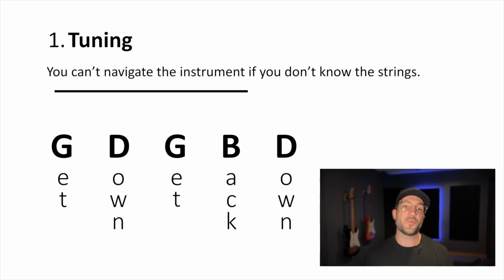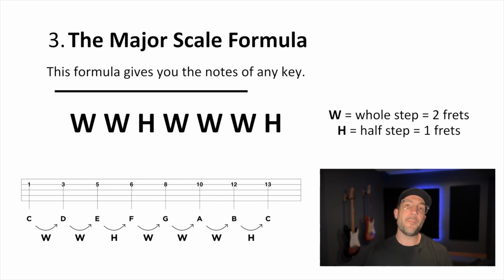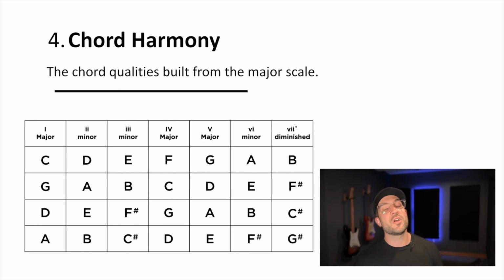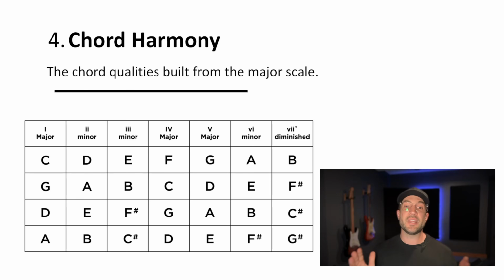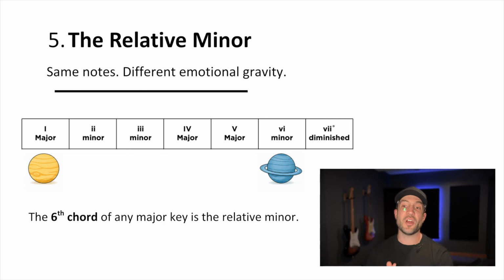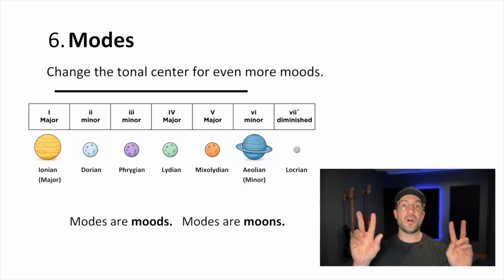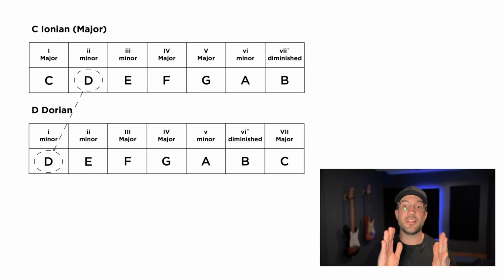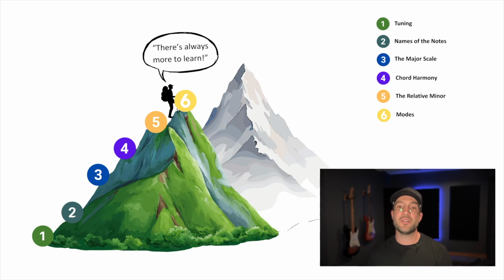All the music theory you need to understand 99% of music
0:00 Intro
0:36 Tuning
0:50 Names of the notes
1:23 The major scale
2:24 Chord harmony
3:41 Relative minor
4:54 Modes